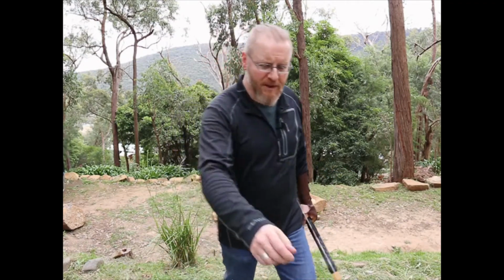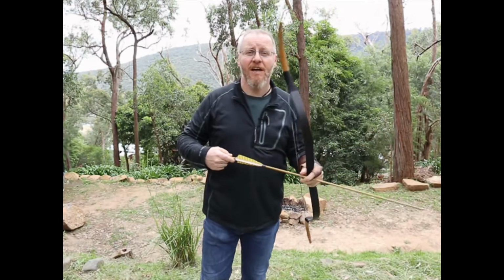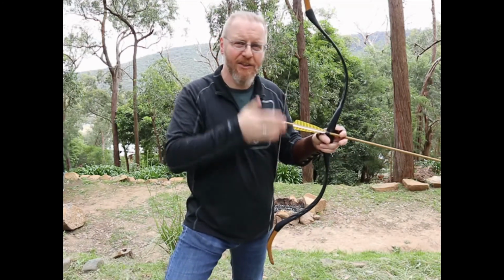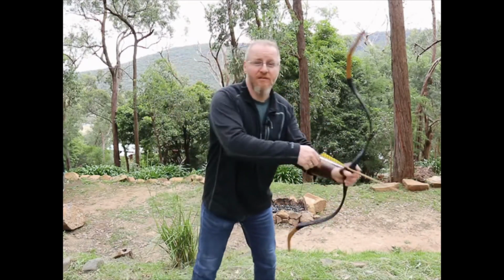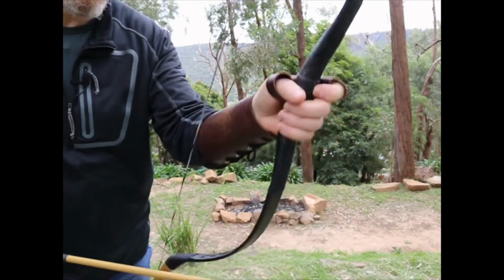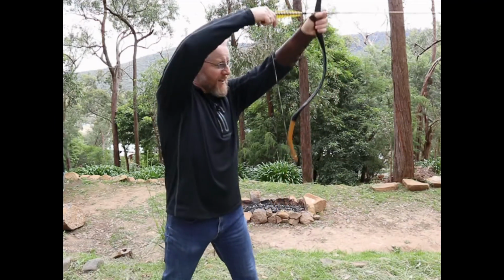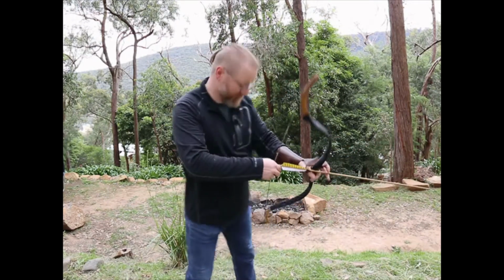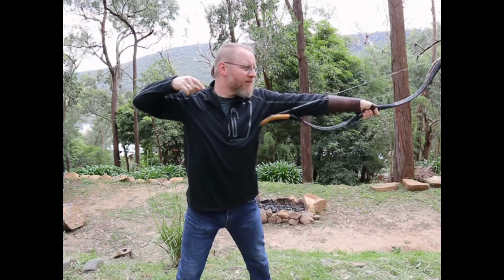Khatra Technique -Taybogha Rotational Khatra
Ever wanted to try Asiatic Archery, where you shoot a traditional recurve type bow using a thumb draw and release?

This video is concerning the technique of Khatra, in the so called Saracen form or as Taybogha calls it, Rotational Khatra.

I'll help you navigate through the mass of information concerning Asiatic Archery in a friendly and cordial manner, throwing in a bit of historical perspective along the way.

Welcome to Bite Sized JeffTV!